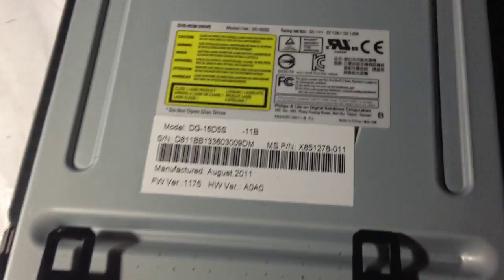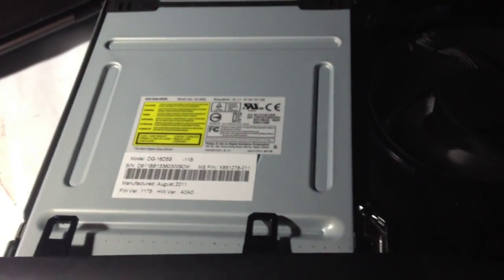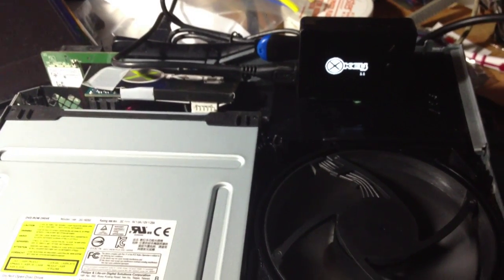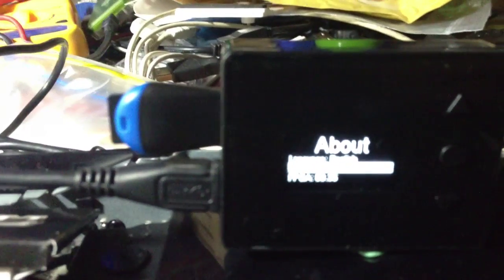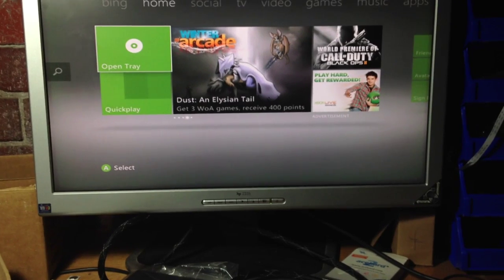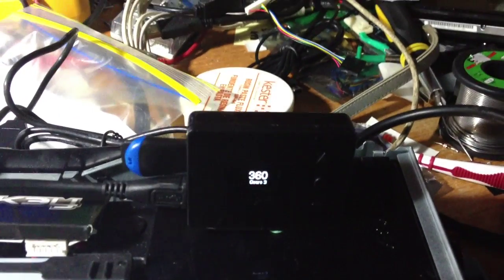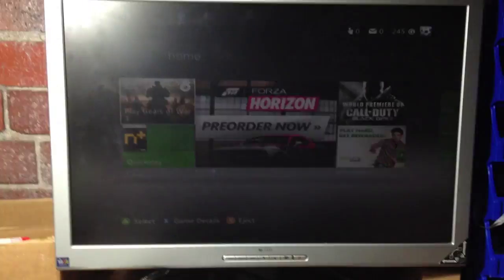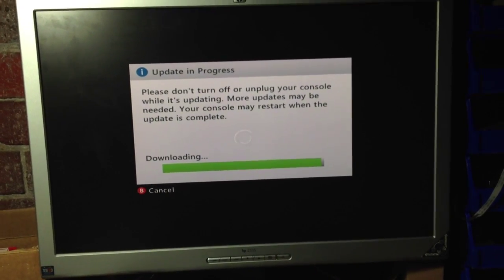DG-16D5S Firmware 1175 Hacked by Xk3y Team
xk3y team have done it again, first Hitachi for slims, now the unhackable DG-16D5S, with firmware version 1175 has been properly emulated and working with the xk3y! Right now it needs the RGH hack done to get the CPU key of the console, but the team will now focus on a new method to get the key out directly from the drive.